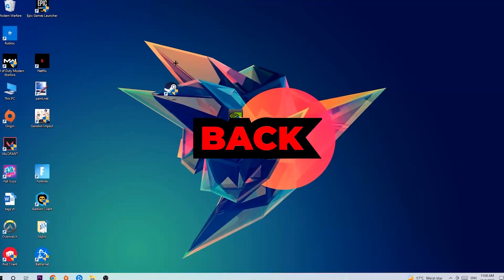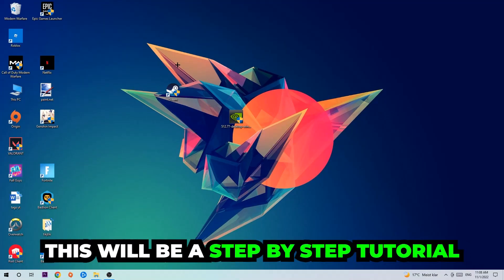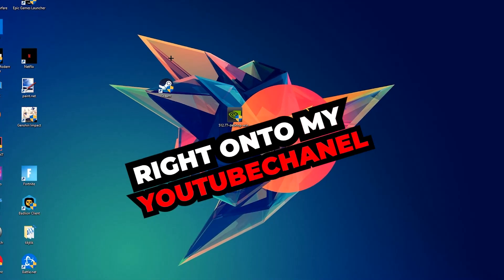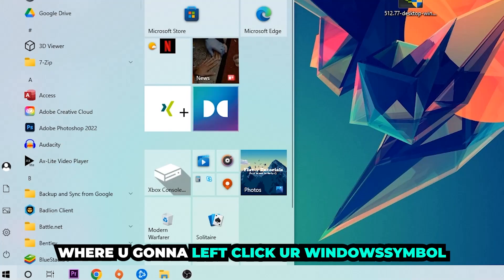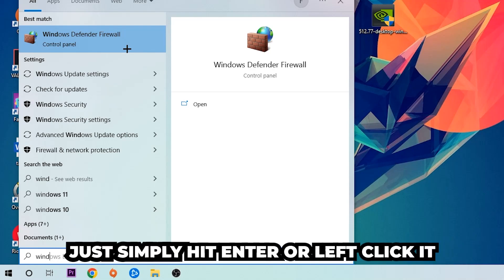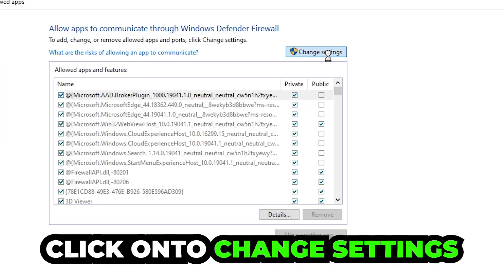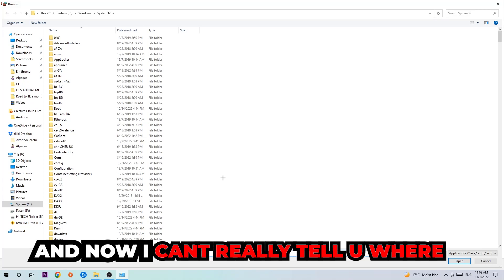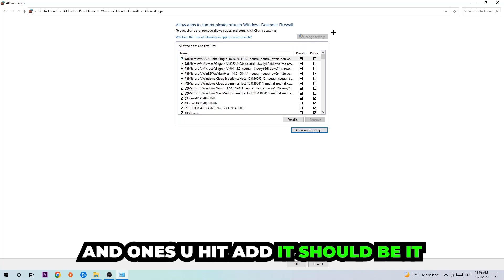Monster Hunter World – How to Fix Black Screen & Stuck on Loading Screen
Monster Hunter World   black screen on startup,
Monster Hunter World   black screen,
Monster Hunter World   black screen on launch,
Monster Hunter World   black screen fix,
how to fix black screen Monster Hunter World   2,
how to fix black screen Monster Hunter World   ps4,
how to fix black screen Monster Hunter World   ps5,
how to fix black screen Monster Hunter World   xbox,
how to fix black screen Monster Hunter World   pc,
Monster Hunter World   stuck on loading screen,
Monster Hunter World   stuck on loading screen ps4,
Monster Hunter World   stuck on loading screen pc,
Monster Hunter World   stuck on loading screen fix,